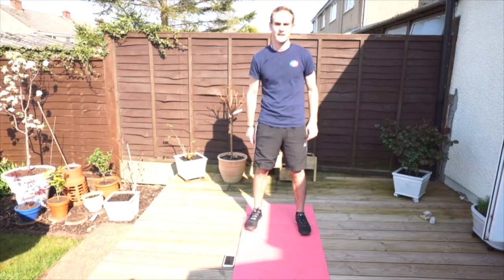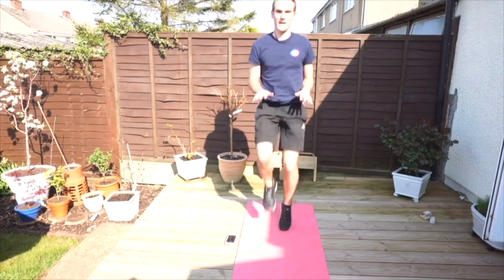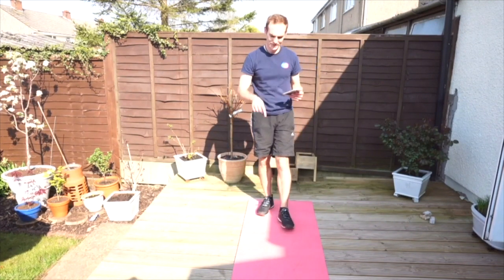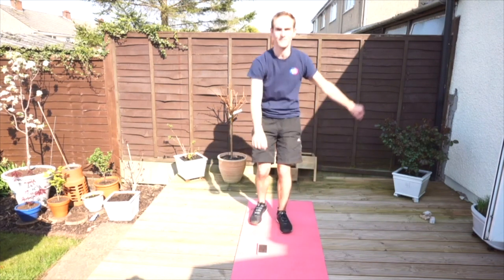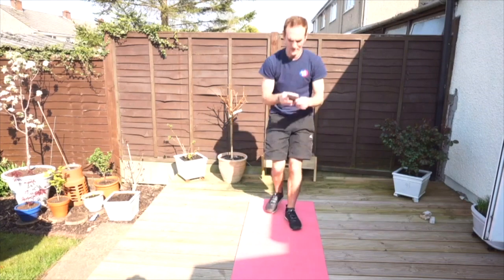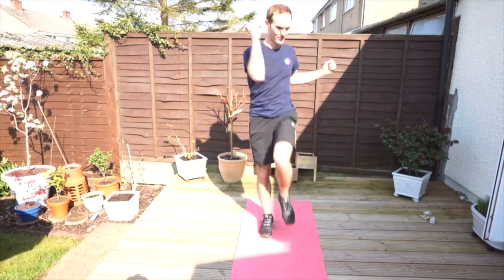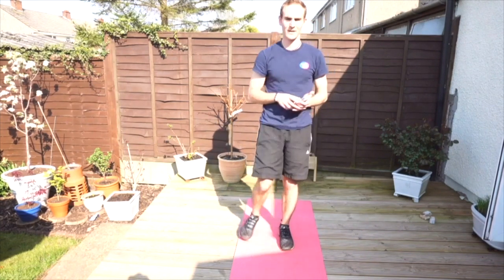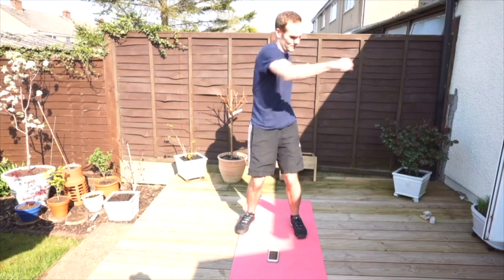Boredom Busters with Young Bristol: #30 Get Active with Andy!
Today's Get Active video, is another HIIT Workout with Andy our Community Youth Club Lead!

Choose the number of reps that feels right and challenges you, and slowly build up over time - so grab some water, find some space and get active with Andy!